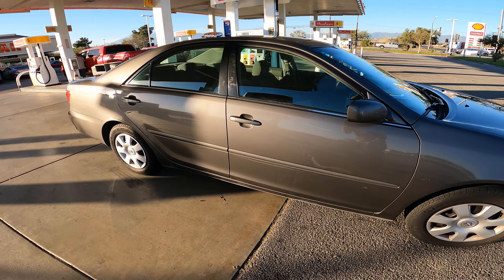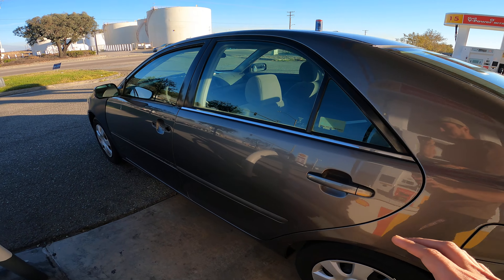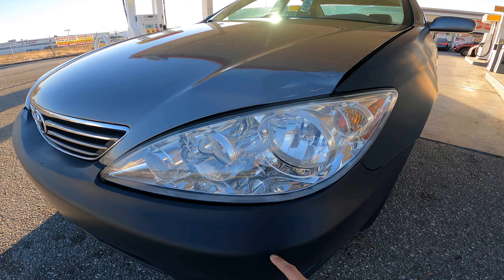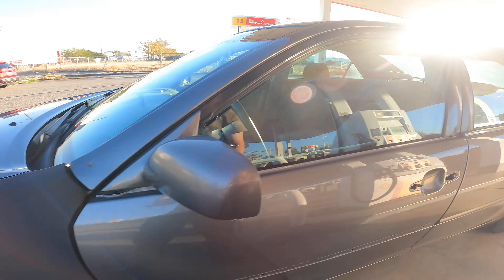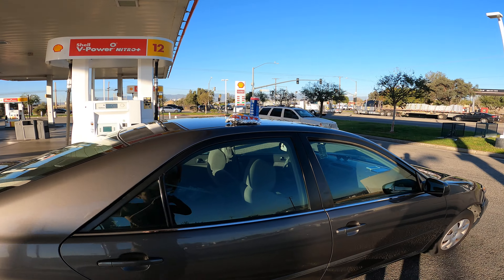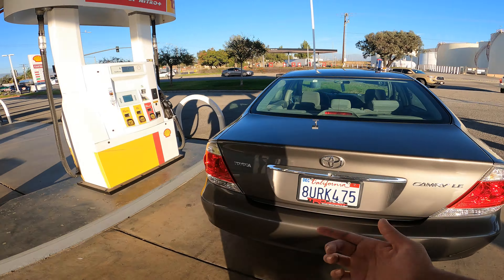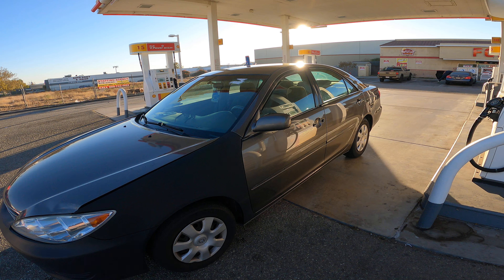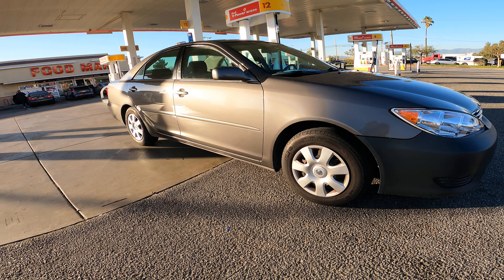They crashed into my 2005 Toyota Camry LE!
Hey guys this is just me briefly explaining how my 2005 Toyota Camry LE 2.4L looks from the outside four months after a car crash. I replaced the front left fender and front bumper.

Even after the crash this daily driver continues to be reliable.